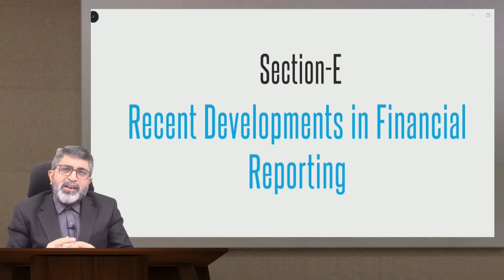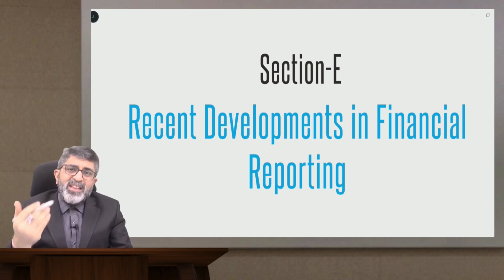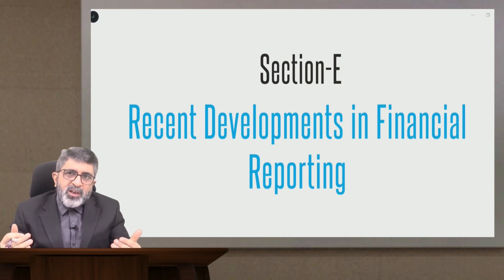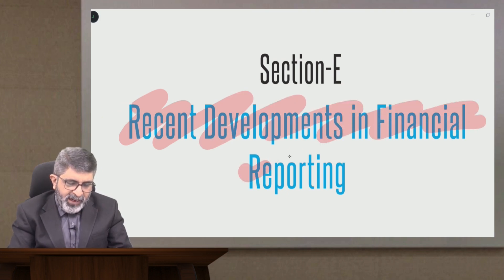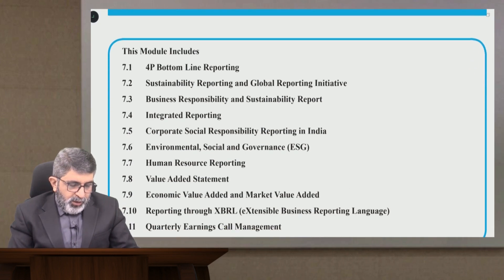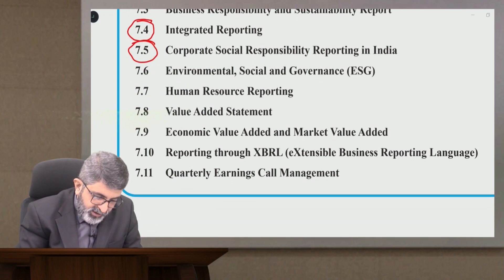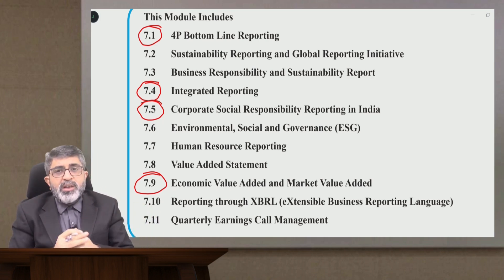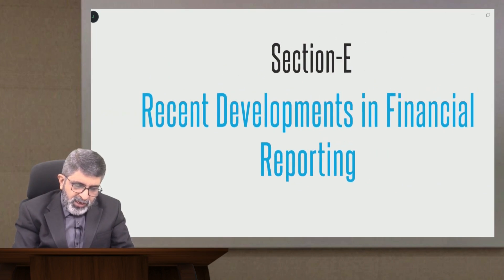CMA Final | Corporate Financial Reporting | Recent Developments in Financial Reporting | 2025 Exams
Link for 4P Bottom Line Reporting

🎓 CMA Final – Corporate Financial Reporting
📌 Topic: Recent Developments in Financial Reporting
📅 Applicable for: June 2025 & December 2025 Exams
👨‍🏫 Faculty: CA Nikhil Jobanputra (SFM Guru)

In this session, we cover the latest changes and trends in Financial Reporting that are relevant for CMA Final students. This includes updates from regulatory bodies, amendments in accounting standards, emerging global practices, and other significant developments affecting corporate disclosures.

🔍 Key Highlights:
Global Financial Reporting Trends
ESG Reporting Frameworks
Integrated Reporting Concepts
India's push toward Sustainability Reporting

🧠 Ideal for:
Students preparing for CMA Final, CFR, and professionals wanting to stay updated with the latest in corporate reporting.